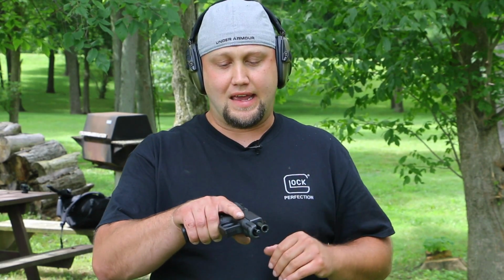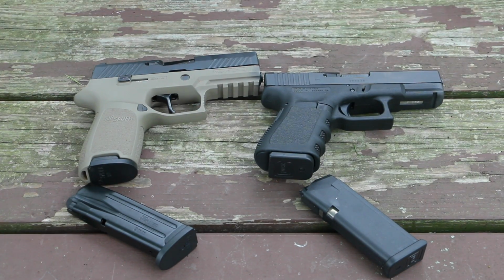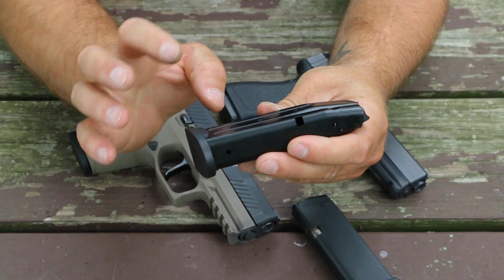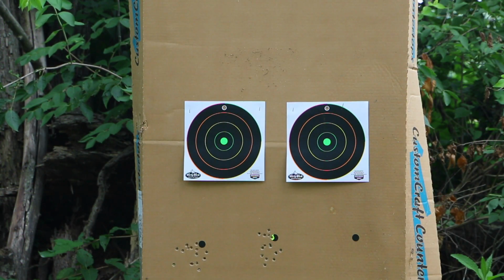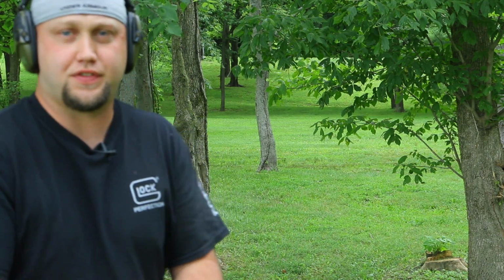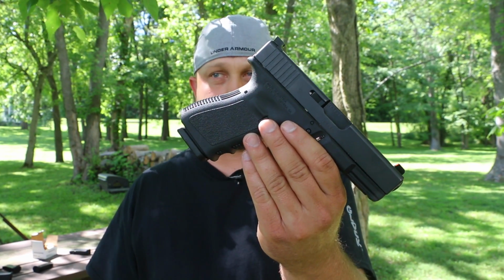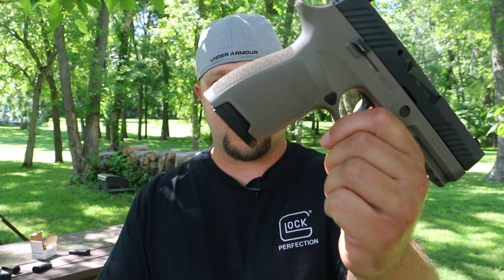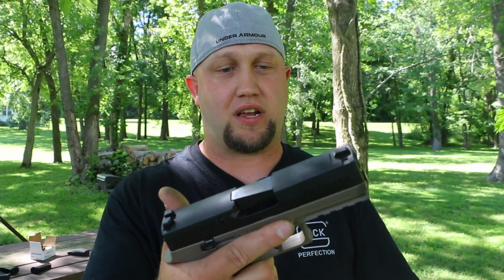Sig p320 vs Glock 19 | Which one do you prefer??